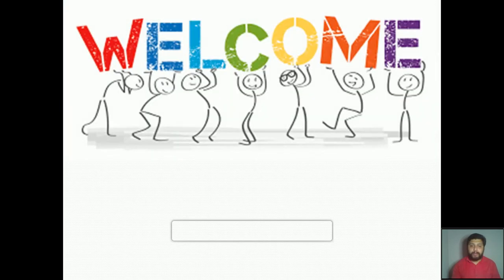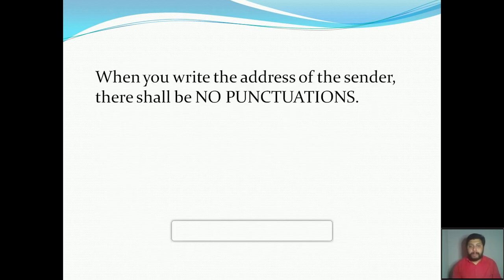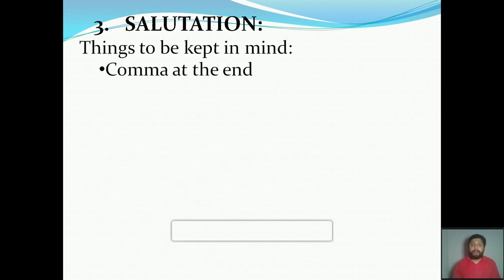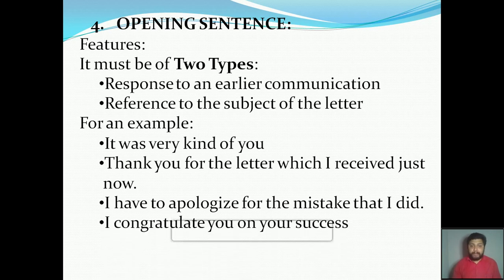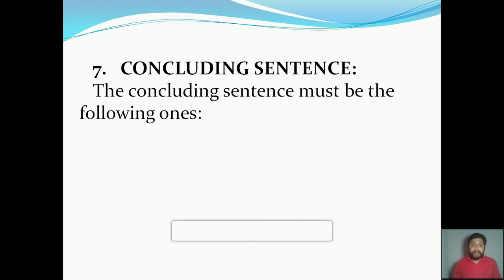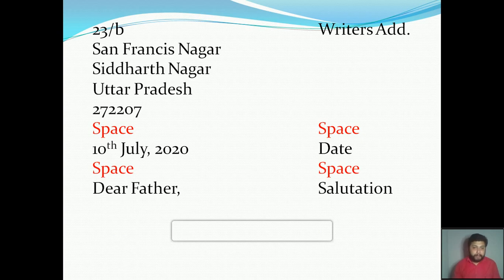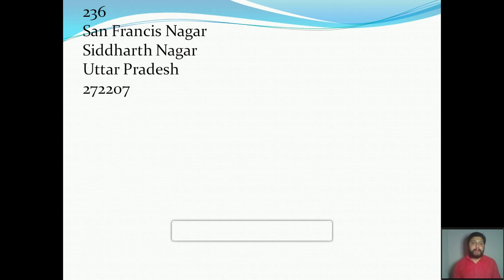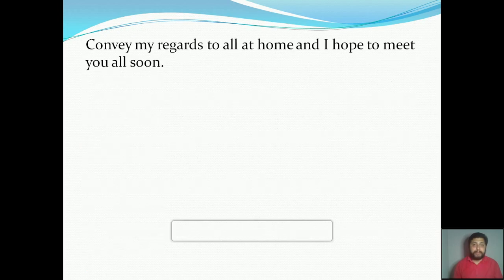Informal Letter- Format and Style- ICSE Syllabus- 2020-21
Informal Letter- Format and Style- ICSC Syllabus- 2020-21